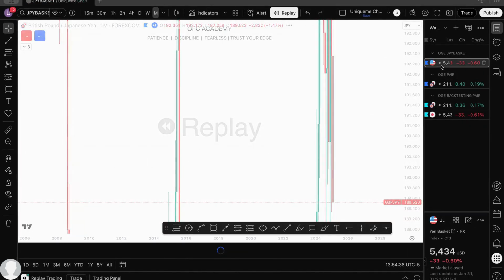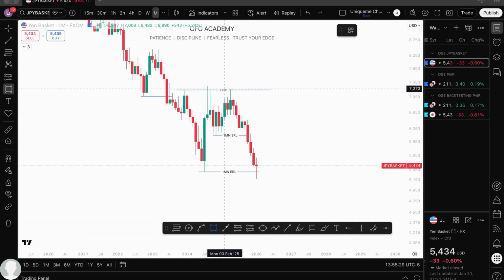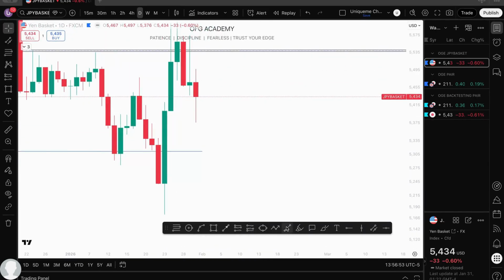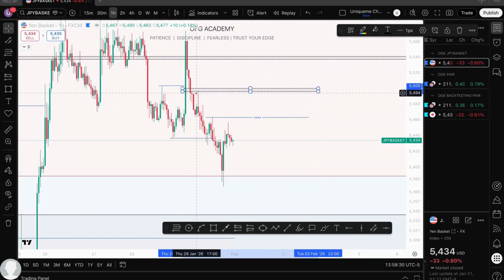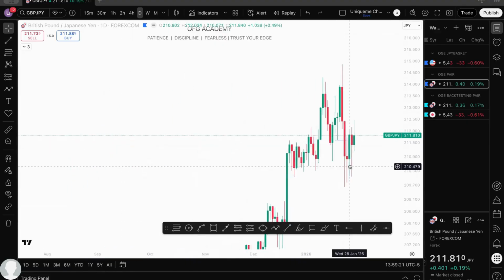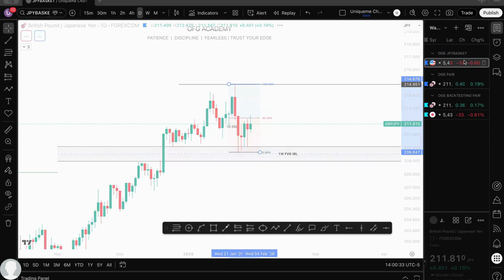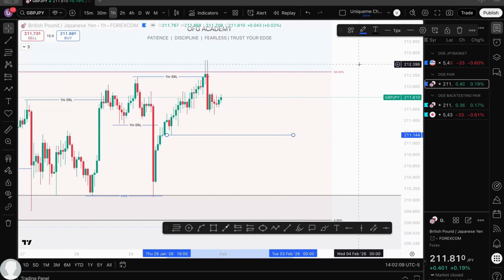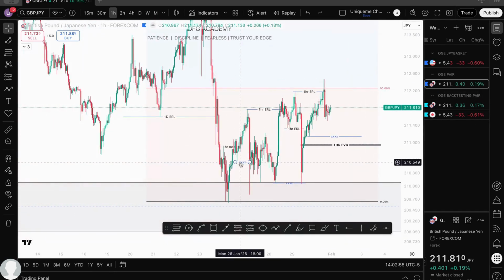WEEK ANALYSIS FOR 2ND TO 6TH FEBRUARY FOR JPYBASKET (GBPJPY)!!!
On the month chart price has cleared out the external range liquidity and we are looking at a retracement which is a buy but looking at the weekly and daily chart; Price has done an MSS on daily but on weekly price is on the weekly FVG which might target external range but daily we just got to 50% fibonacci but has not gotten to the reference point which is the only Order block below!! 1hr MSS then we look for more sell from GBPJPY using a daily structure but the worrying part is the FVG on weekly chart!! lets see how market places out..

0:00 Introduction
8:20 Conclusion